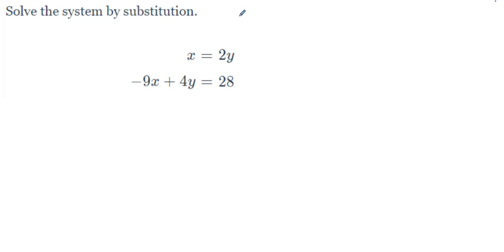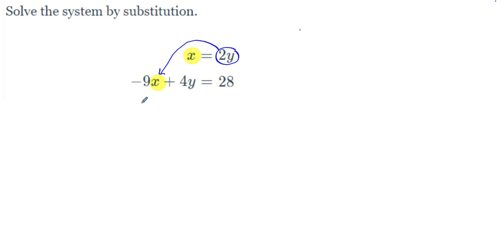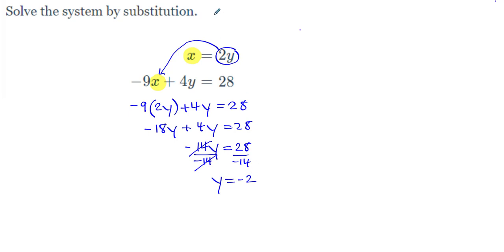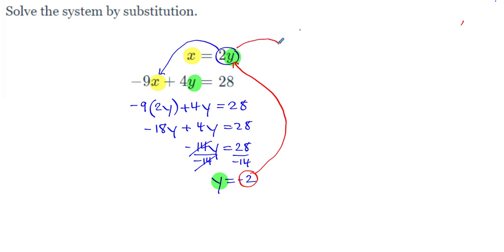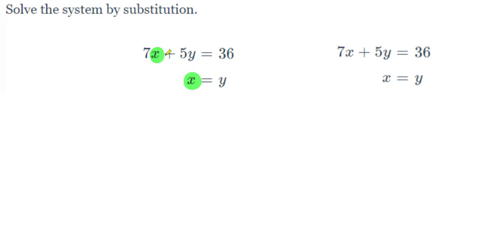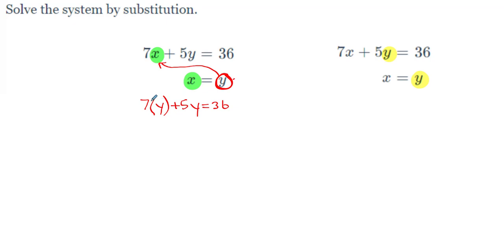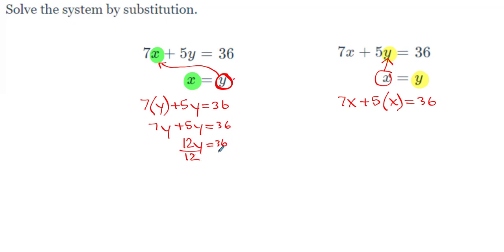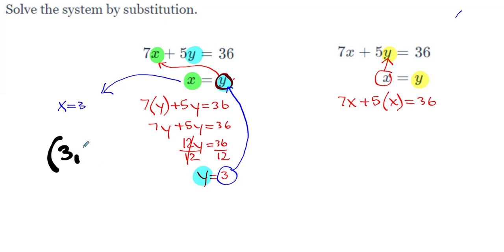Substitution (Level 2)